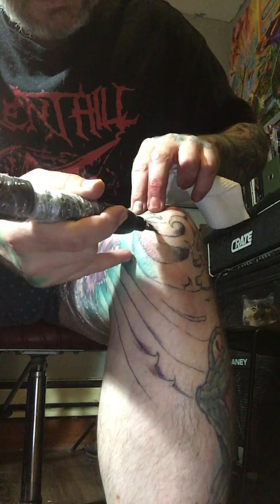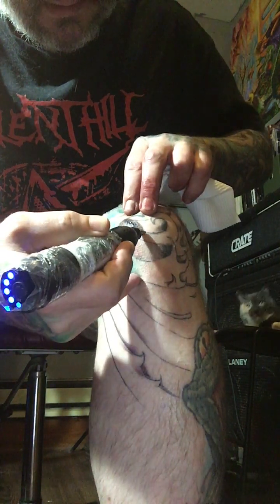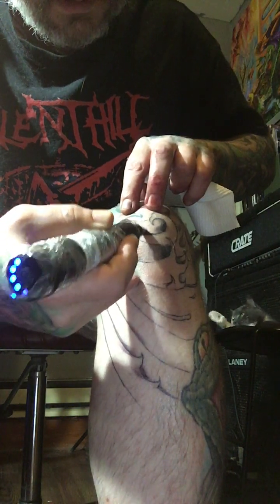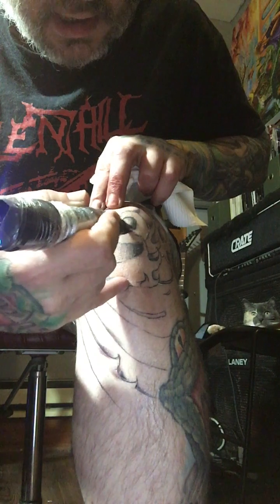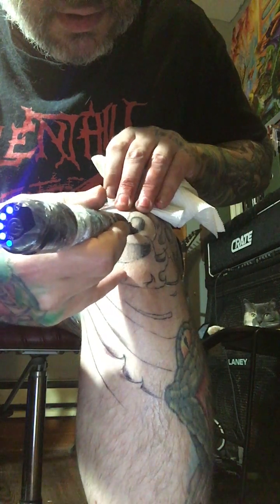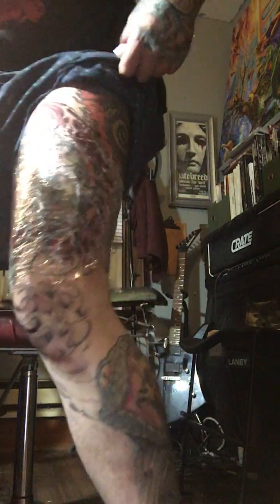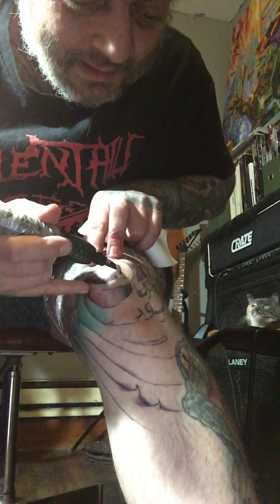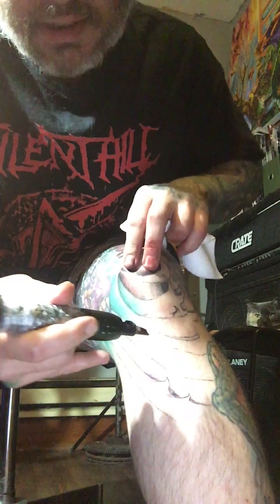Self Tattooing!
“Don’t try this at home kids!” 😉😁😆
So this was a fun experience, sort of, maybe...ok not really, lol, but I’m glad I did it! It’s blood flowing from one tattoo onto the next, each one done by a different artist over the years and now all connected through my work.
This was the third session. I first did the outline with a little bit of shading after drawing it on freehand. I started the color on the second session, it was mostly healed but probably still a bit sensitive for this session. So good thing for the numbing cream! It worked great and the pain initially wasn’t really too bad, but once the cream was wearing off it was very painful and had to call it quits. There’s going to be more outline and I have a ways to go still with the color, but I’m really happy with how this is coming along.
This is the first video for self tattooing I did, there’s a second one also that I will be uploading soon.